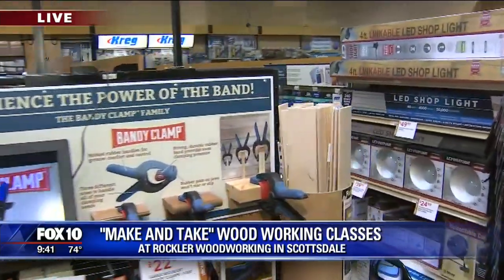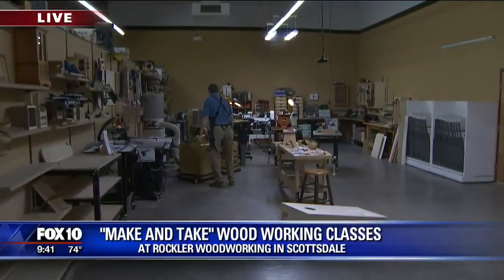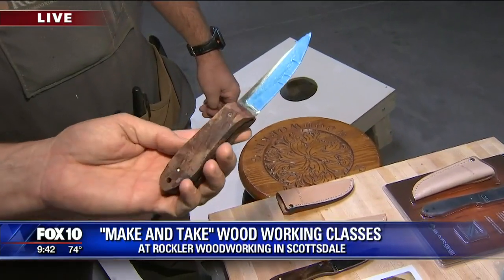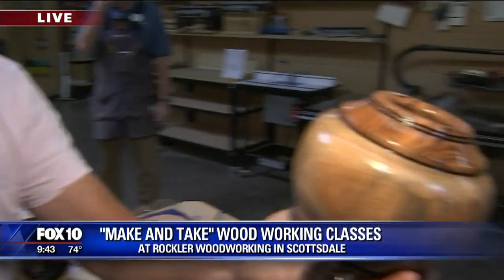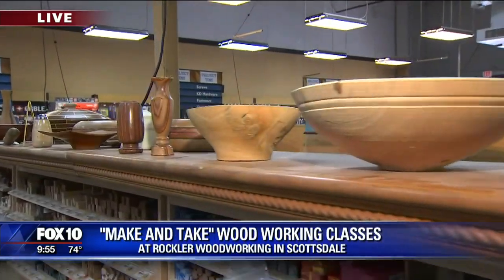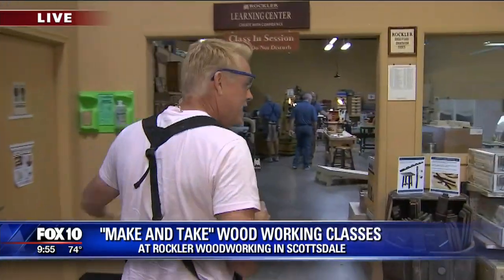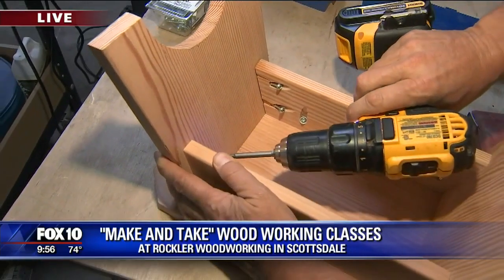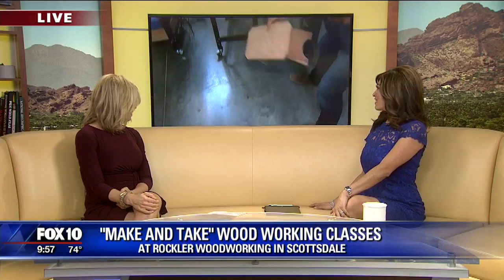Cory's Corner: Rockler Woodworking and Hardware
FOX 10's Cory McCloskey checks out a woodworking store in Phoenix that's offering hands-on "Make & Take" project classes.